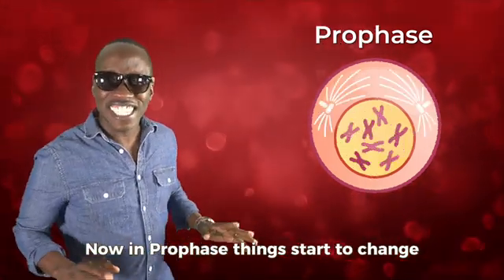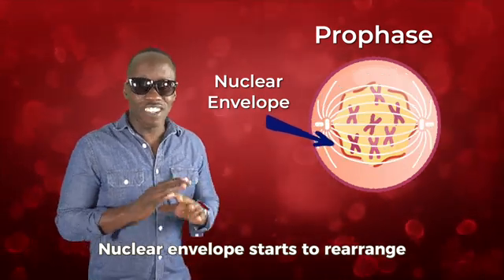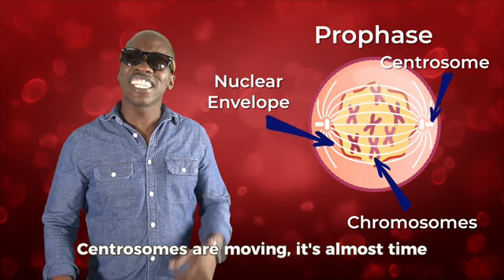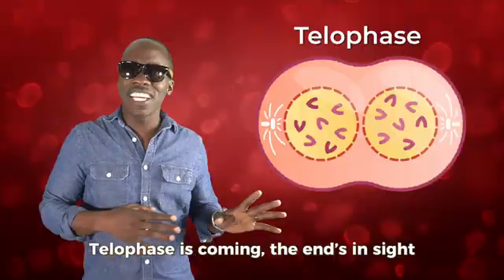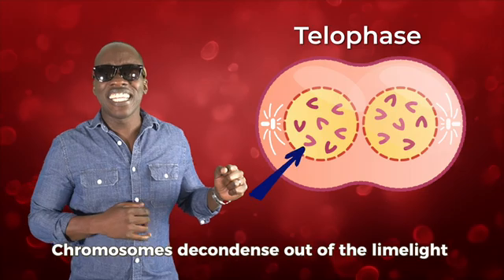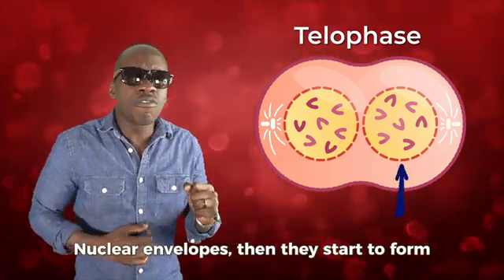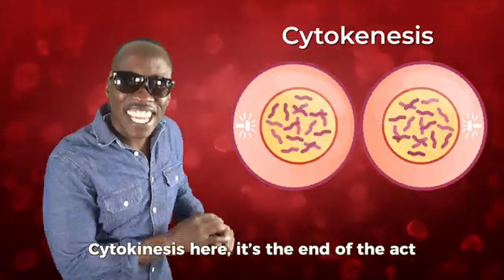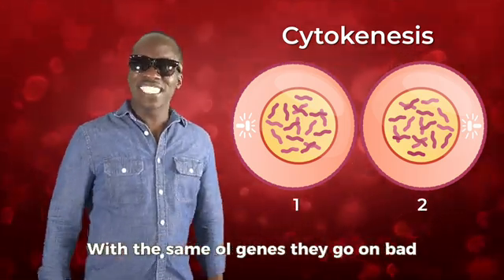Mitosis Reggae Song - Cell Division, but Actually FUN!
Does learning about Mitosis sound boring? Well, NOT ANYMORE. Jam along with me to the Mitosis Reggae Song! We'll learn about Cell Division phases of Interphase, Prophase, Metaphase, Anaphase, Telophase, and yes - even Cytokinesis!

With catchy music and easy-to-follow lyrics, this song is perfect for students of all levels of understanding!

CHAPTERS:
00:00 Intro
00:09 C1 - Mitosis
00:29 V1 - Interphase and Prophase
00:49 C2 - Mitosis
01:09 V2 - Metaphase and Anaphase
01:29 C3 - Mitosis
01:48 V3 - Telophase and Cytokinesis
02:08 C4 - Mitosis
02:29 - Get the Mitosis Guide

CHORUS:

I Pee on the MAT, a mitosis that
It’s a Interphase, Prophase, Metaphase what
Then Anaphase, Telophase, tell me what you got
After cytokinesis, a two cell that

VERSE 1:
Inna Interphase, the cell's living large,
DNA duplicating, energy is charged.
Chromosomes be chillin’, no fuss no fight,
Getting ready for division, everything alright.
Now in Prophase, things start to change,
Nuclear envelope, starts to rearrange.
Chromosomes condense and they get in line,
Centrosomes are moving, it's almost time.

CHORUS:

VERSE 2:

Metaphase in the middle, it stand up straight,
Chromosomes line up, and they just can't wait.
Spindle fibers attach, they pull left and right,
At the equator, they hold on tight.
Anaphase arrives, and it ain't slow,
Sister chromatids split, and away they go!
Pulled to opposite sides, no looking back,
Cells elongate, stretching out of the track.

CHORUS:

VERSE 3:
Telophase is coming, the end’s in sight,
Chromosomes decondense, out of the limelight.
Nuclear envelopes, then they start to form,
Two new nuclei, in the cellular storm.
Cytokinesis here, it’s the end of the act,
Cytoplasm divides, and that's a fact.
Now we got two cells, from the one we had,
With the same ol genes, they go on bad.

CHORUS 2X